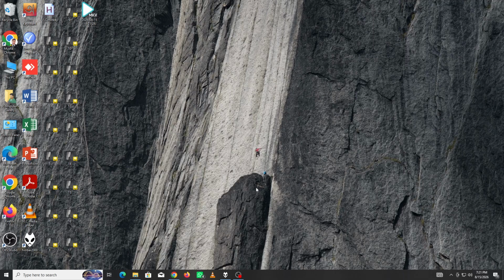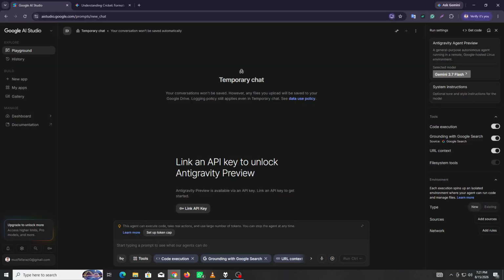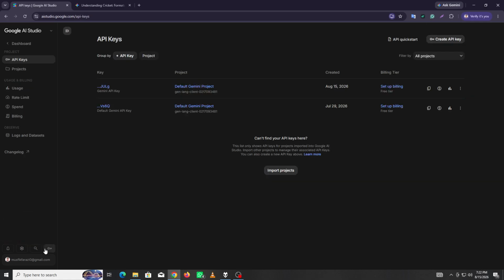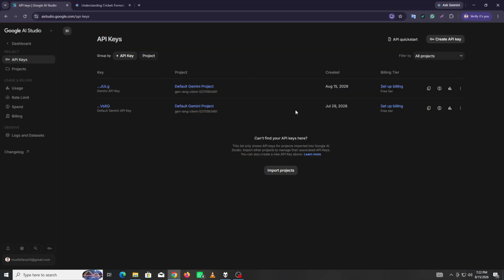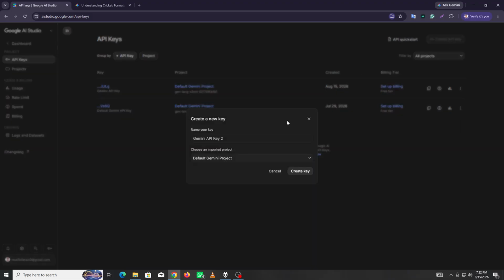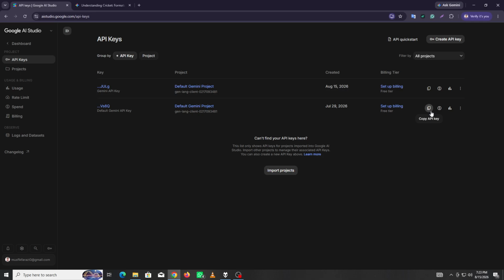How to Connect Gemini API in Google AI Studio Full Guide 2026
In this complete 2026 guide, I'll show you how to connect and work with the Gemini API in Google AI Studio. Learn how to access Gemini models, use API credentials, configure requests, and start building AI-powered applications. Follow this step-by-step tutorial to get started.